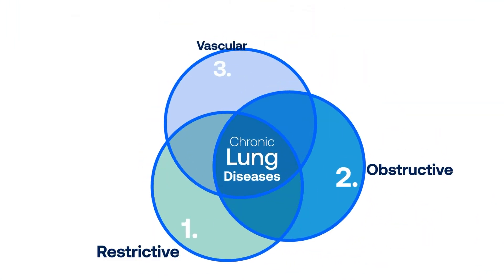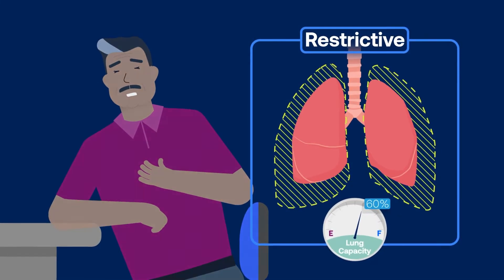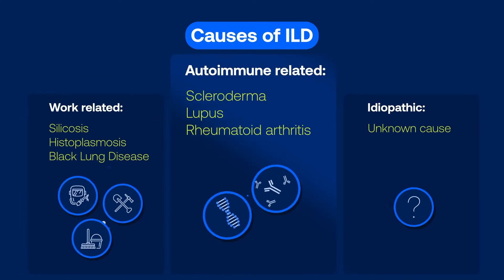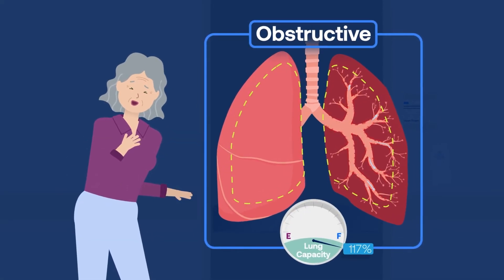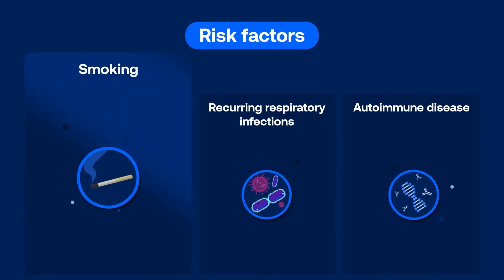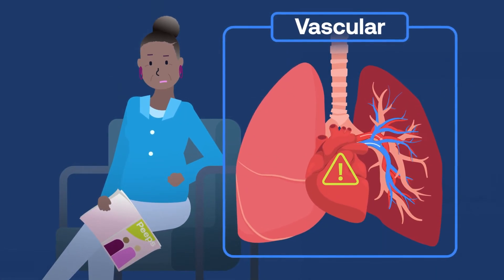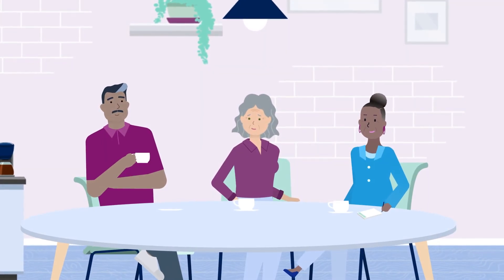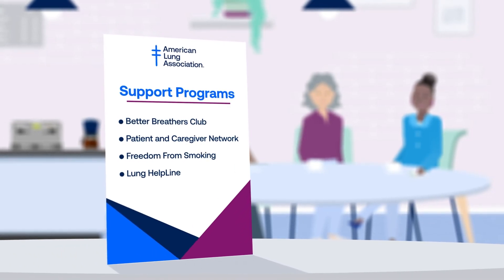Understanding Types of Chronic Lung Diseases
There are several types of chronic lung disease that occur, and they impact different parts of your lungs in different ways. Understanding the type of chronic lung disease you have will help you better communicate your treatment goals with your healthcare provider for the best possible health outcomes. You can find resources and support at Lung.org.